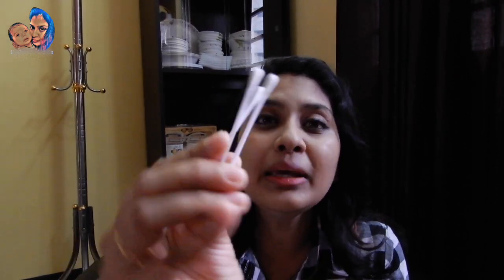How To Clean Baby's Ear || सिसु के कान साफ करनेका आसान तरीका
We are trying to help our viewers by sharing experiences with Some Tips And Tricks. All The Best ;-)Have A happy And Healthy Parenthood With Us.

Caution: Medicines Shown in some Videos are Doctor Prescribed so Please Don't Use These Medicines Without Your Paediatrician Consultation.

~ Bathing And Grooming Products We are Using ~
*Aveeno Baby Wash & Shampoo combo
*Aveeno Baby Daily Moisturising Bath combo
*Aveeno gentle conditioning shampoo
*Mamaearth Foaming Baby Face Wash
*Baby Bathtub and Baby Bath Chair
*Baby Grooming Kit
*Oral Hygiene Combo
*Mamaearth Kids Toothpaste

~ Moisturising and Protective Essentials ~
*Aveeno Baby Daily Moisturizing Lotion
*Mamaearth Baby Face Cream
*Sebamed Sun Lotion
*Johnson's Baby Cologne
*Johnson's Baby Milk and Rice Baby Cream
*Sebamed Baby Facial Cream
*Mamaearth Anti Mosquito Body Roll On And Gel
*Mamaearth Mosquito and Insect Repellent

~ Oil Massaging Essentials Using ~
*Bertolli Olive Oil
*Forest Essential head massage oil
*Mamaearth Nourishing Hair oil
*Forest Essentials Organic Cold Pressed Coconut Virgin oil
*Bey Bee Quick Dry Sheet/Protector

~ Diapering Essentials Using ~
*Pampers Premium Care Pants
*Mother Sparsh 99% Water Wipes
*Luvlap Water Base Baby Wipes
*Aquaphor Healing Ointment
*B4 Nappi Baby Rash Cream
*Diaper Bag

~  Other Daily Use Essentials~
*Milton First Aid Box
*Food Nibler
*Milton Thermo Flask
*Phillips Avent Milk Bottles
*Phillips Avent Strerilizer
*Phililips Avent Sippers

~ Cleaning/ Hygiene Essentials We are using ~
*Mamaearth's Baby Laundry Liquid Detergent
*Dettol Liquid Soap Jar Skincare
*Dettol Liquid
*Lizol Disinfectant Floor Cleaner

~ Other Products We are using ~
*Mosquito Killer Trap
*Mosquito Killing Racket
*Musical Star light Projector
*Rattles And Teethers
*Luvlap Walker
*QPlay Stroller/Tricycle
*American Tourister Baby Trolley

~ Our Recommendations For Stretch marks ~
*Max care cold pressed virgin coconut oil
*Forest Essentials Organic Cold Pressed Almond Oil
*Himalaya Cocoa butter cream
*Palmers Cocoa Butter
*Bio Oil
*Patanjali Alovera gel

~ Our Recommendations for Lactation ~
*Jhandu Sataverex
*Mother's Horlicks
* Phillips Event Mannual Breast Pump
*Phillips Event Electric Breast Pump
*LuvLap Breast Pads

***~We Don’t Have Any Website~***

## My Baby And Me is a Channel which is created to share personal experiences with some tips and tricks to the audience. Its our request kindly consult your doctor or medical practitioner before taking any medication or trying any remedy which is suggested. As each baby is different so its totally your call to decide whether the content is useful or not for you. Thank you so much :-)